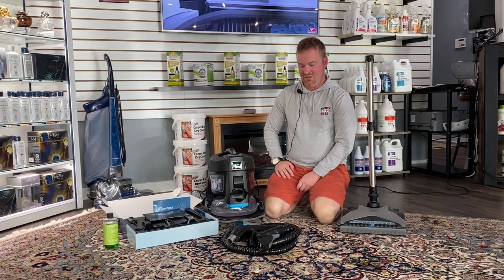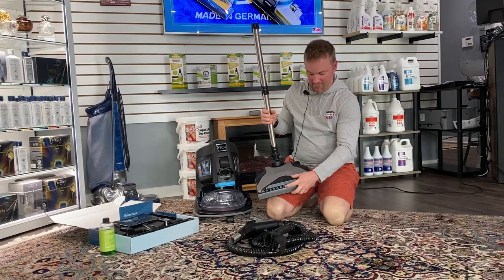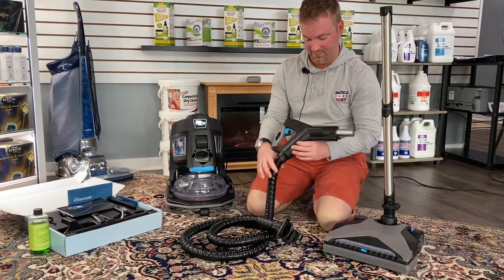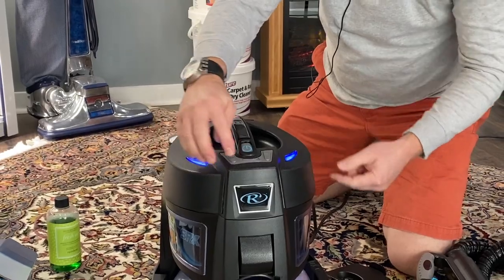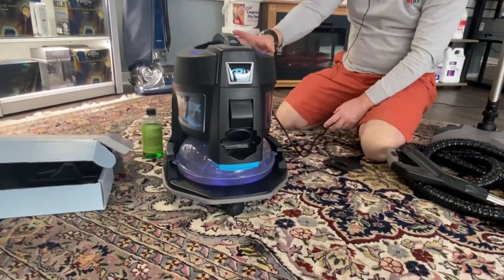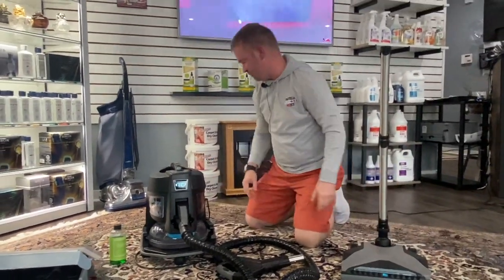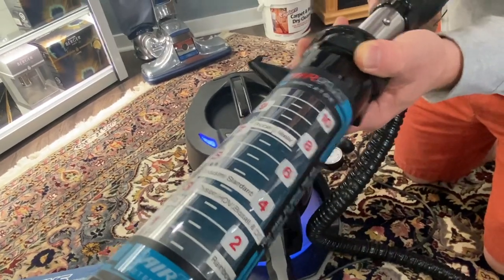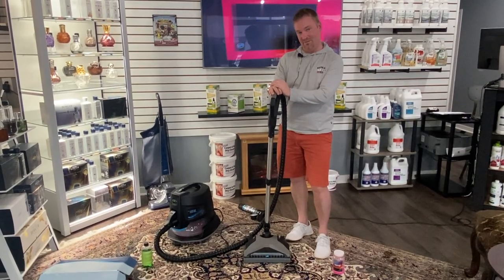Rainbow SRX Vacuum Cleaner Demonstration and Review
A detailed look at the new Rainbow SRX... the newly redesigned machine made by Rexair sold door to door through dealers across the country..
This is my opinion. what you see is real time demo ... this machine was purchased and used only a handful of times. We did open the unit up to check the HEPA it looked brand new. The Latch mechanism on the power head had already started to wear as its metal interaction with plastic. The wand wasnt standing straight up. For what you will spend on this new model I strongly recommend a different machine! Ill be doing a video on the Rainbow SE system from late 80's-90's...Just to prove to you the older machines had more power! I dont like the smaller water basin. There is no room to fit a larger basin into this machine like past units. Since the Struts are built into this you get only the one size. I would think for carpet cleaning, which this can do if you add the squamate shampooer. you would constantly be dumping the dirty water from it... Lots of Cons on the new design... to me it wasnt thought out properly.